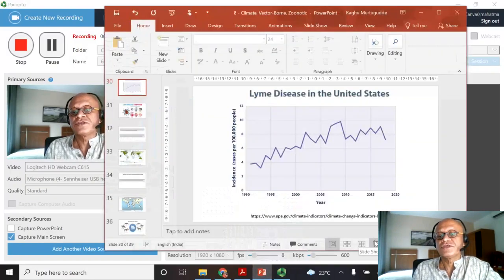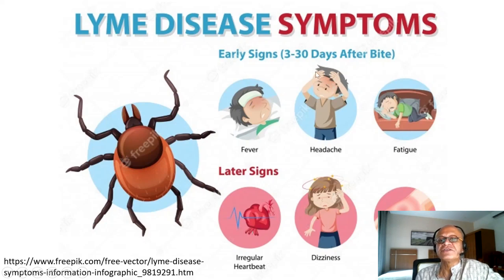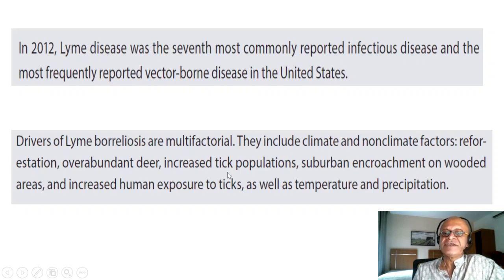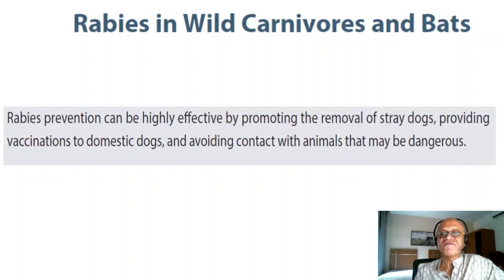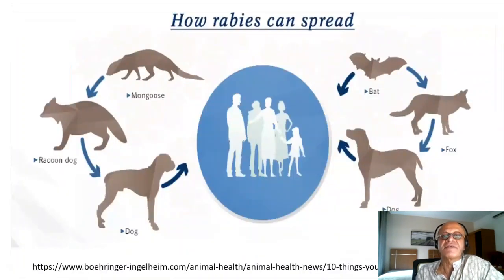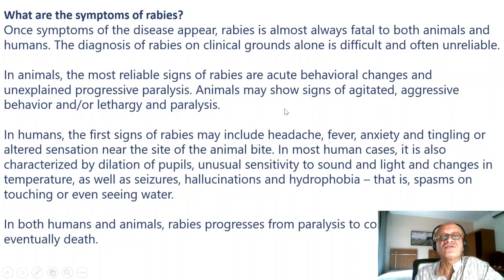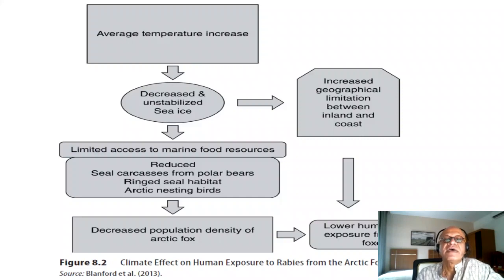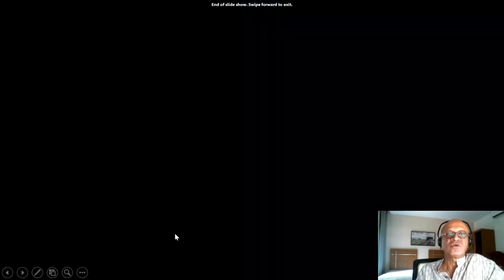6 Lyme Disease and Rabies